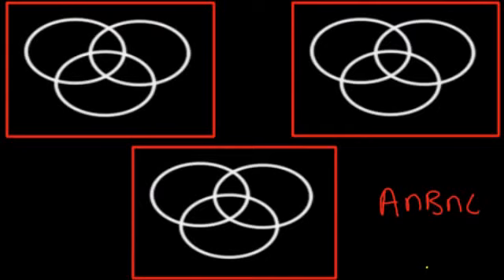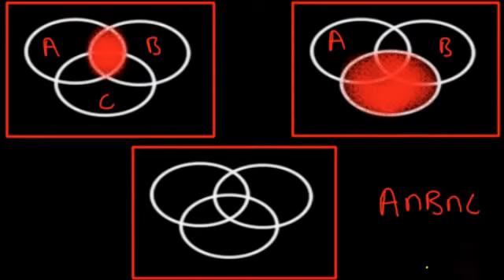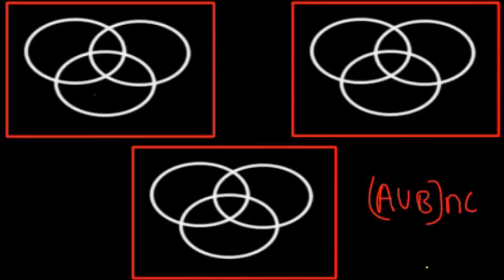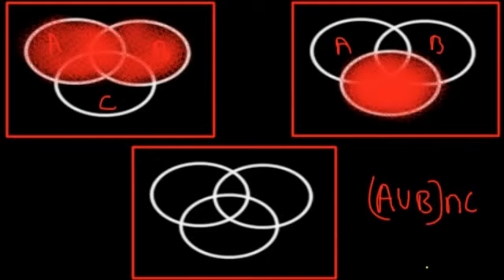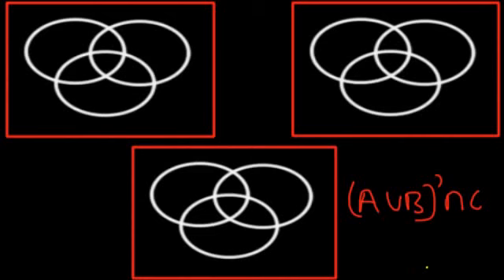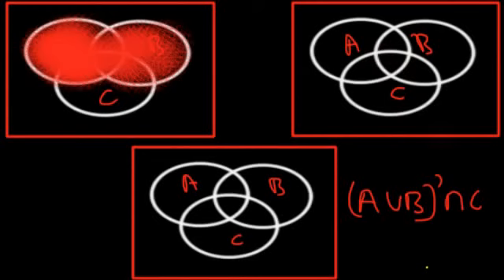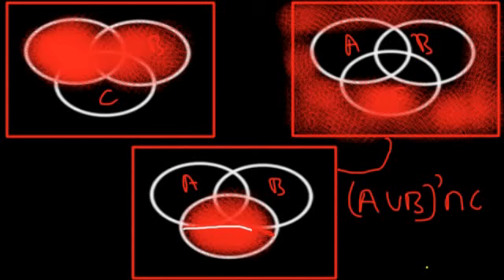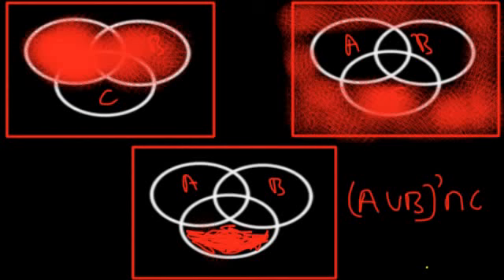Venn Diagrams; Shading Regions For Two Sets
In this video tutorial i explained and show how to shade any of regions of three sets problems specifically Union, Intercept and Complement of three sets.
This video also include plenty of examples and practices problems.

*CONSIDER SUBSCRIBNIG IF YOU HAVE NOT.*